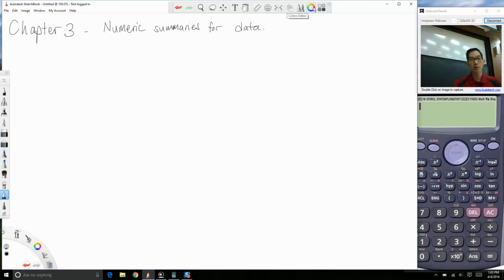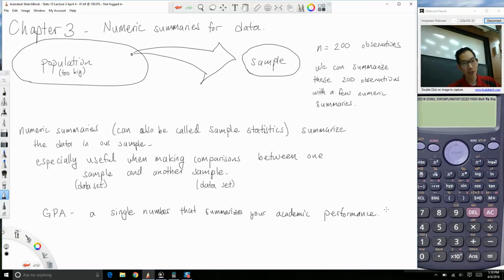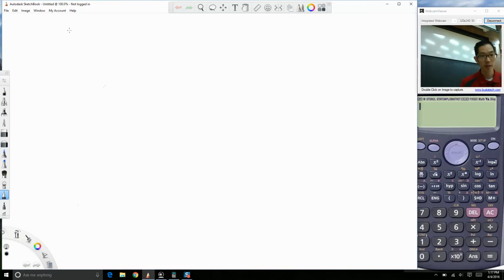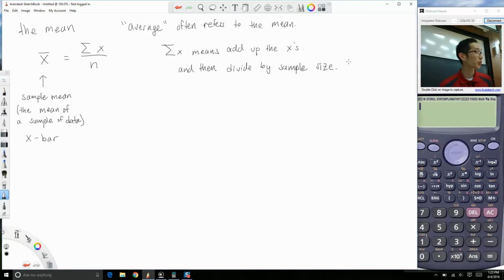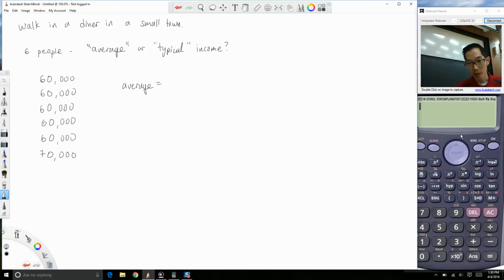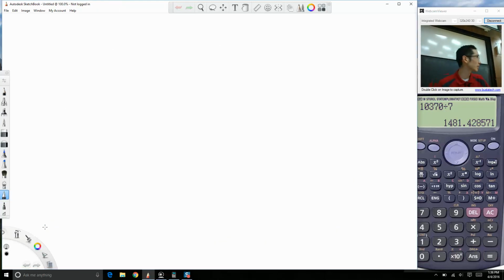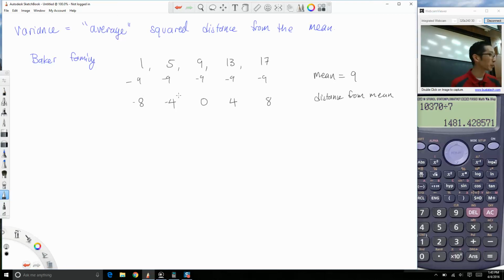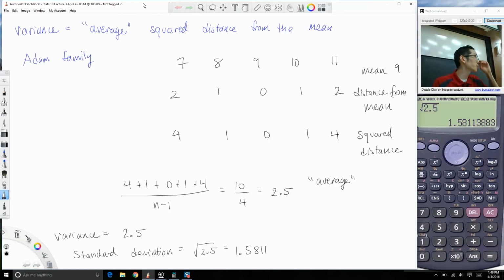4 4 2016 Stats 10 Lecture 3